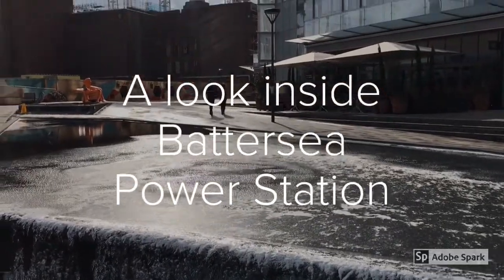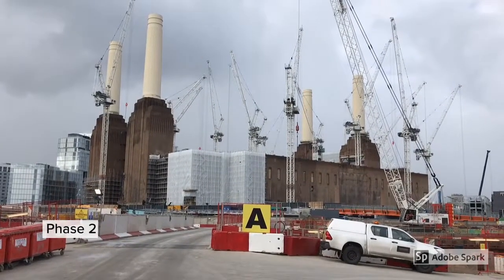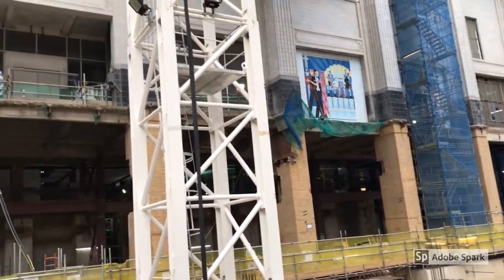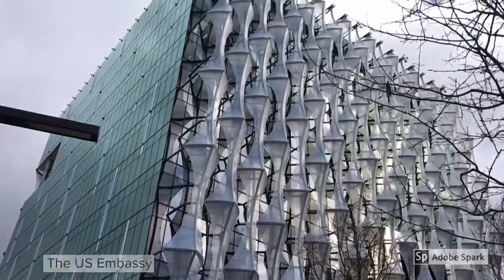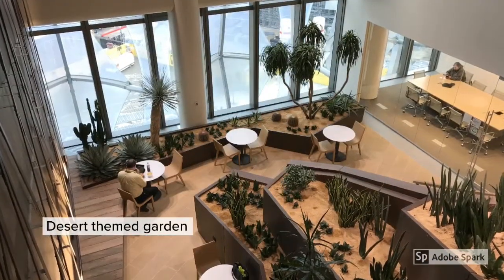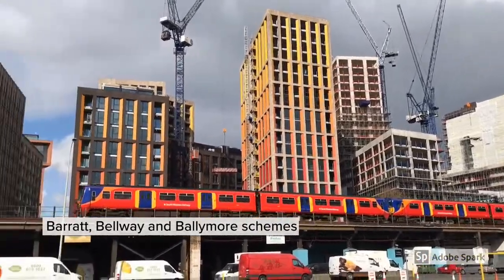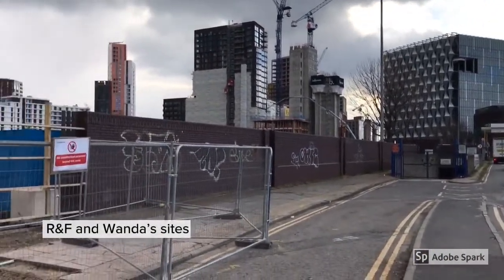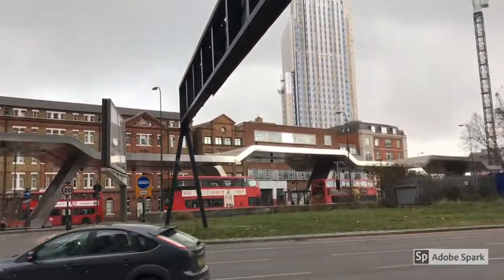Nine Elms: Look inside Battersea Power Station and the US Embassy